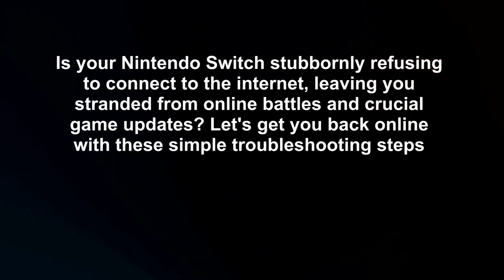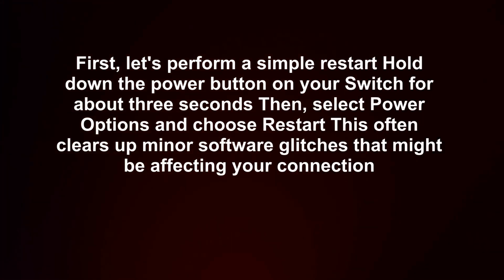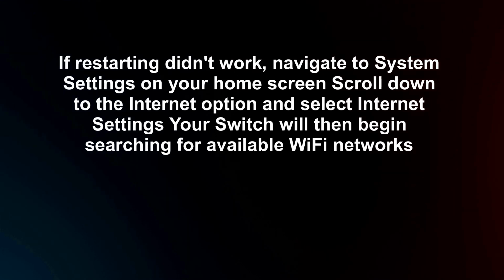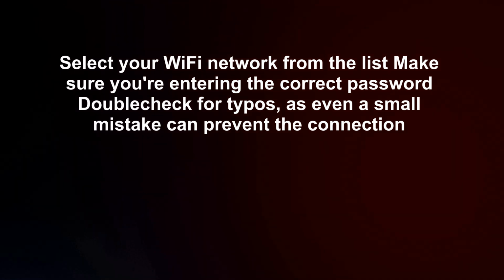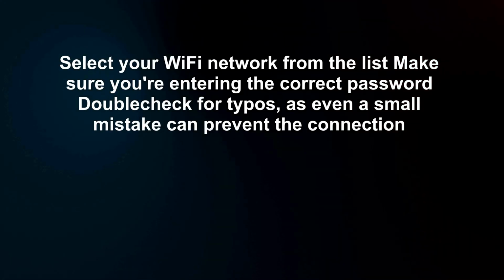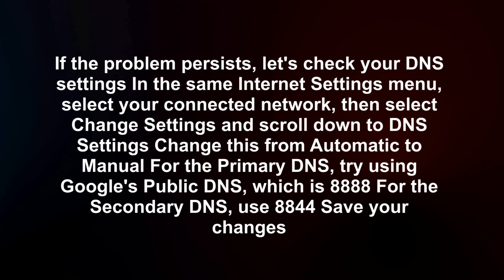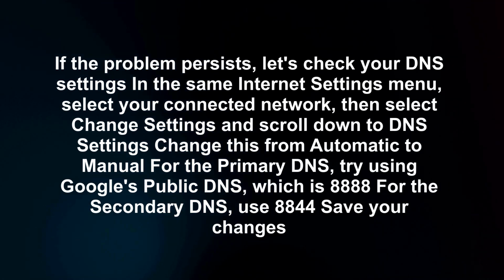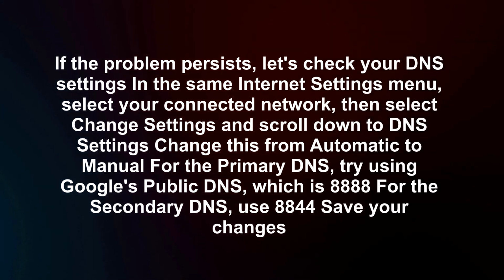How To Fix Nintendo Switch Not Connecting To Internet - GUIDE!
How To Fix Nintendo Switch Not Connecting To Internet provides solutions for resolving internet connectivity issues on your Nintendo Switch, troubleshooting common problems such as Wi-Fi errors, DNS settings, and router configurations, ensuring you can get back to online gaming, downloads, and updates without interruption.

00:00 Troubleshooting Internet Connection
00:14 Restarting the Nintendo Switch
00:26 Accessing Internet Settings
00:36 Connecting to Wi-Fi
00:45 Checking DNS Settings
01:00 Power Cycling the Router
01:11 Visiting Nintendo Support